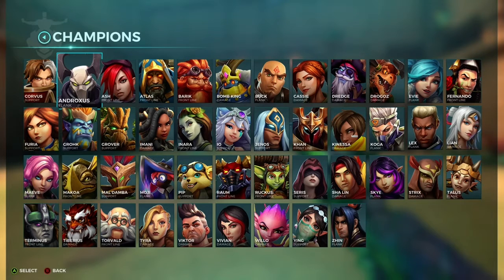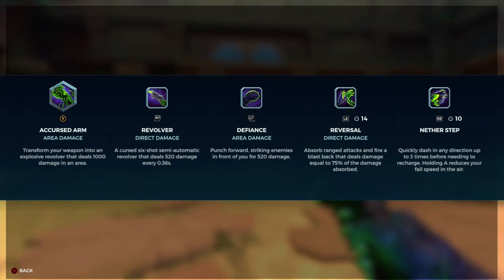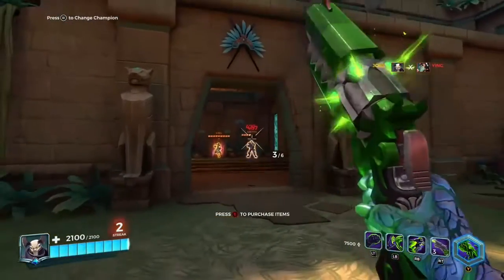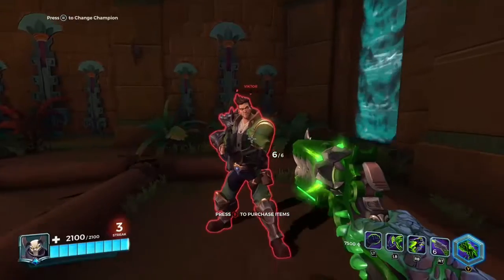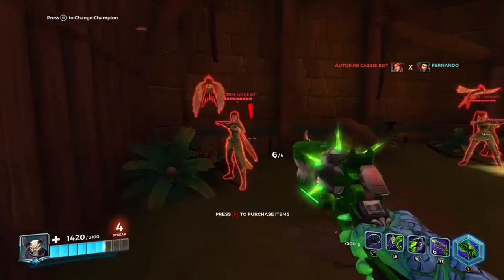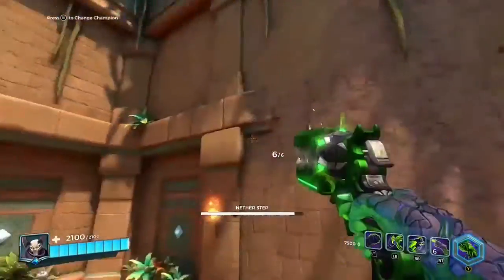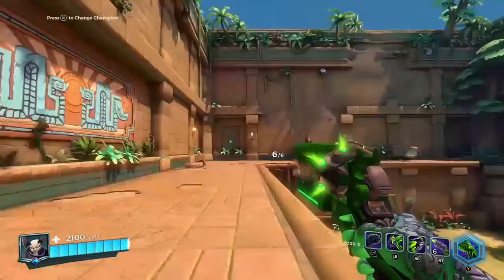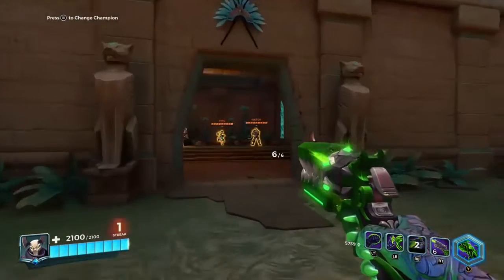Androxus abilities Paladins